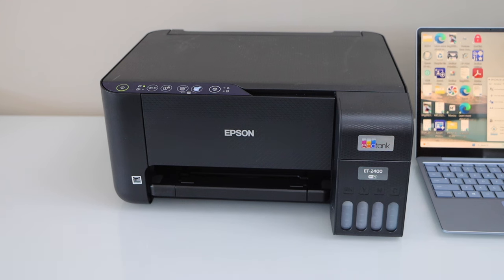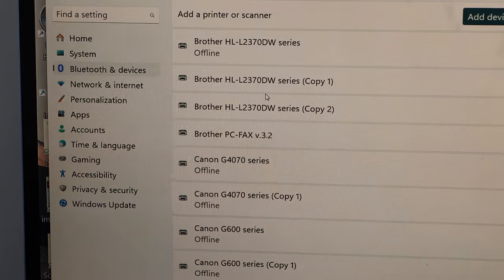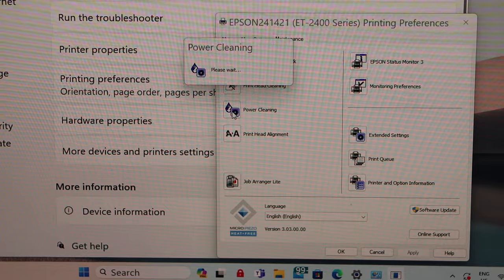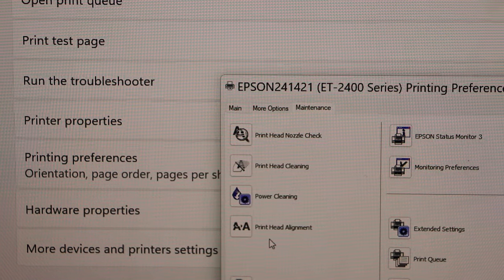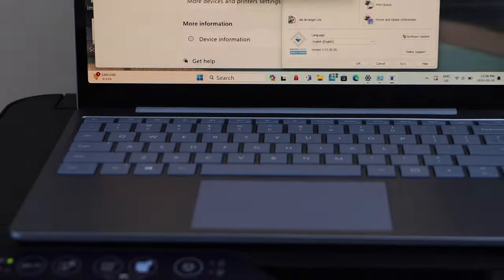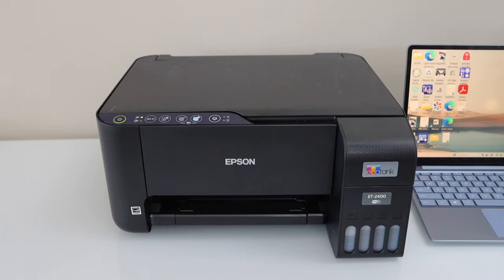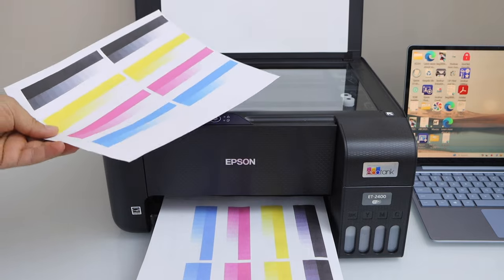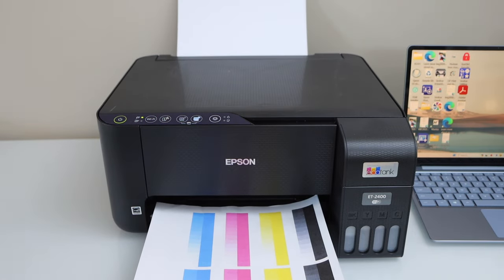Epson ET 2400 Power Cleaning L1210, L1250, L3210, L3250 Clogged Nozzles.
This video reviews the easy fix of Epson EcoTank ET 2400 Printing blank pages, missing black colour or clogged nozzle. Follow the steps to do the power cleaning and start printing normally. Power cleaning uses some ink to flush the clogged print heads and cleans the print head for normal printing.
This will help with the following Epson EcoTank Printers to do the power cleaning.
Epson EecoTank L1210 Power Cleaning
Epson EecoTank L1250 Power Cleaning
Epson EecoTank L3210 Power Cleaning
Epson EecoTank L3250 Power Cleaning